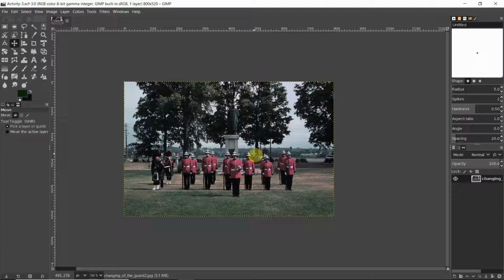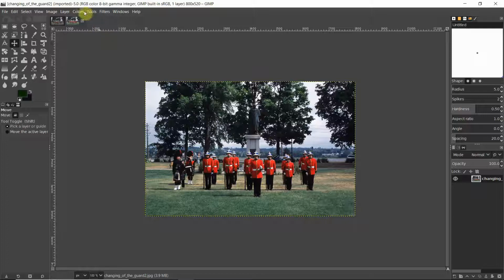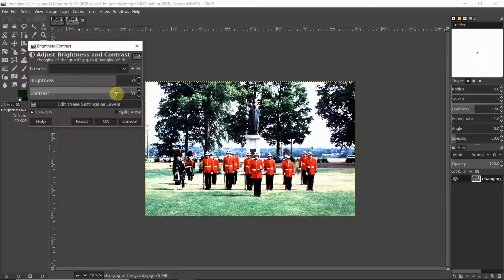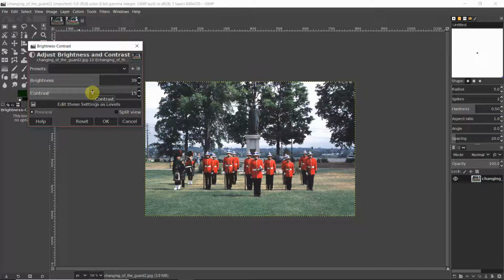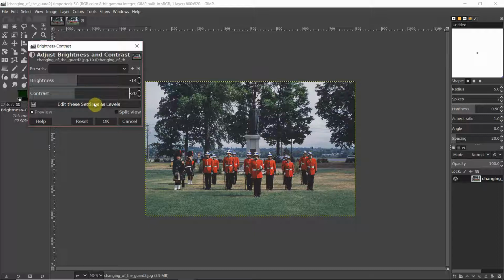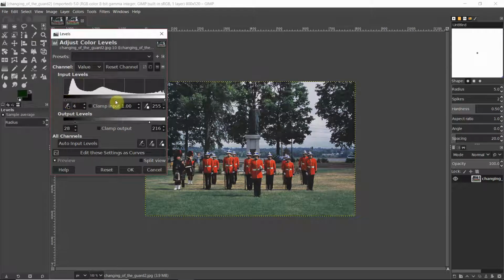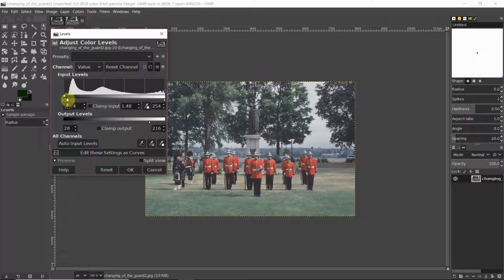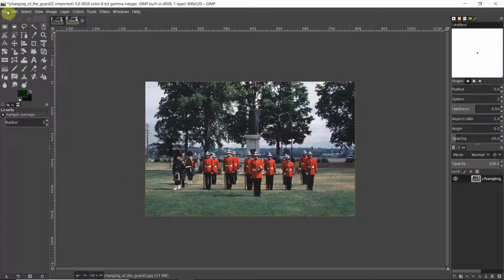Activity 3-2 - Brightness & Contrast